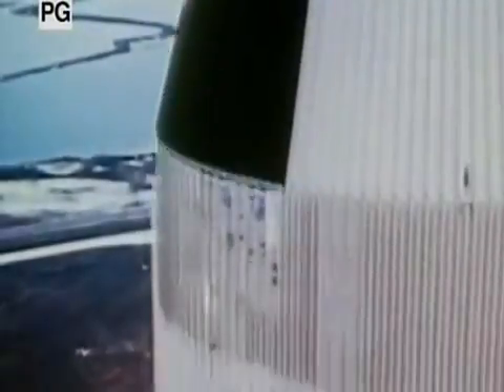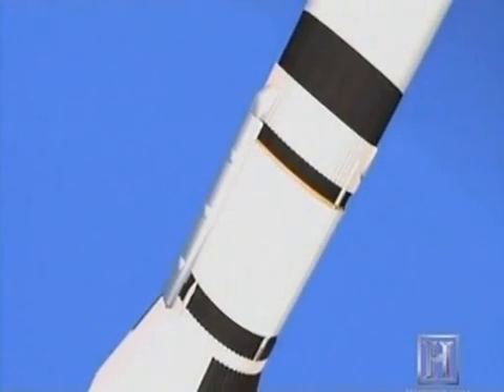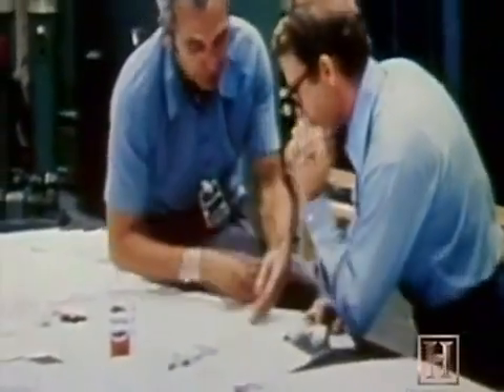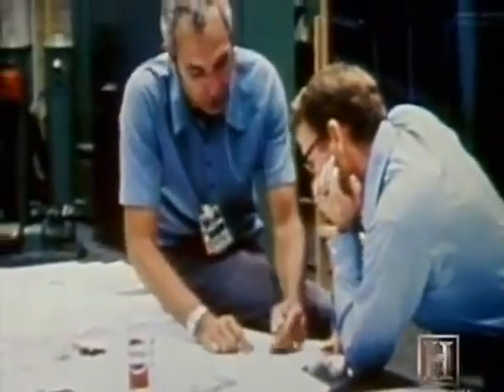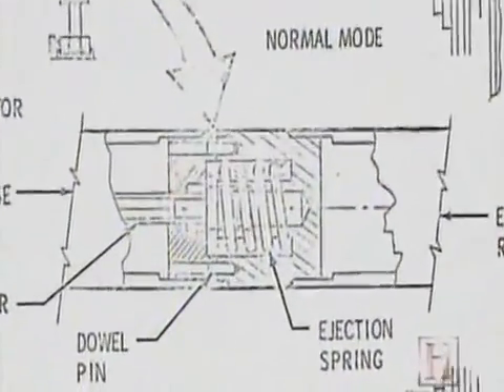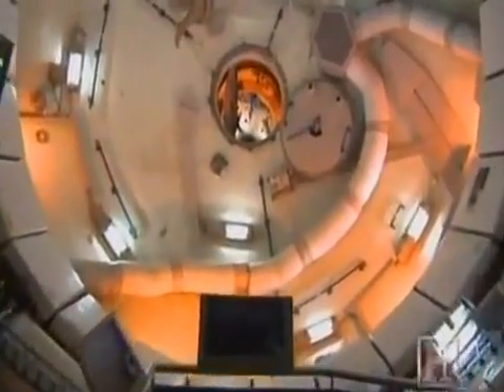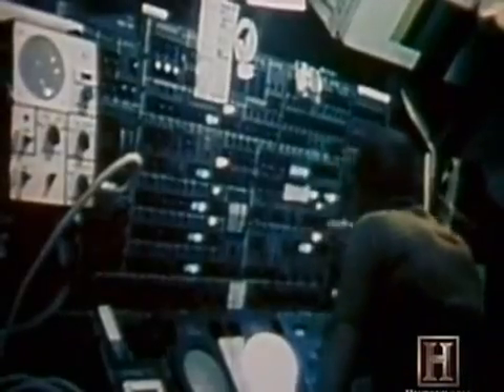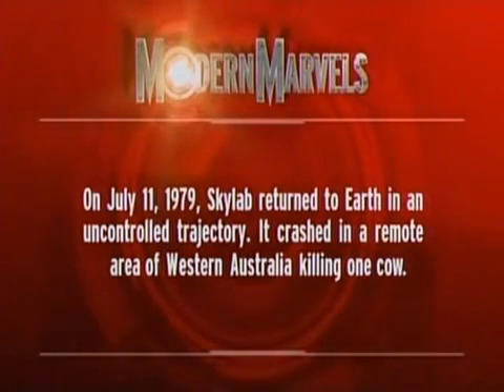Skylab segment from Modern Marvels - Engineering Disasters episode on The History Channel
This is the Skylab segment from a Modern Marvels - Engineering Disasters episode shown on The History Channel in 2006